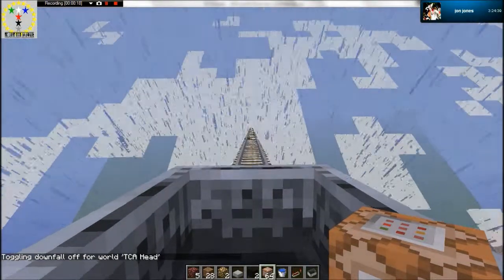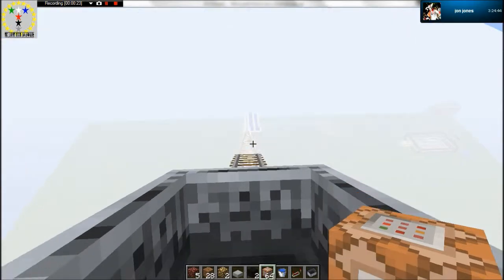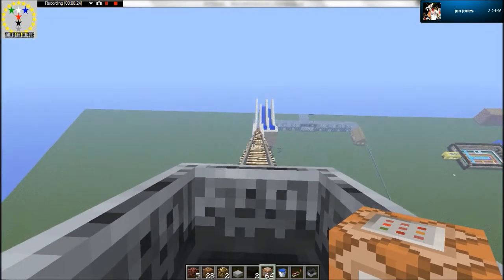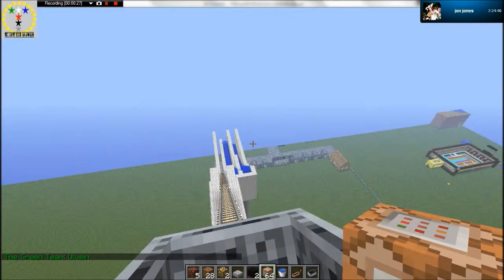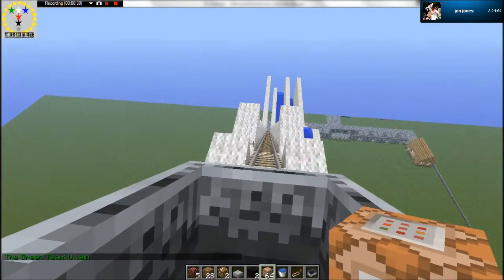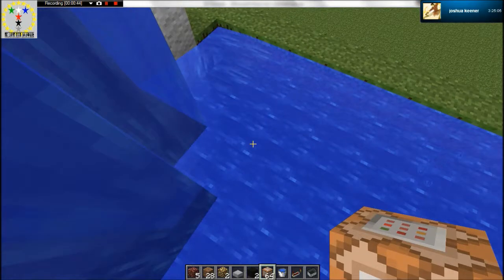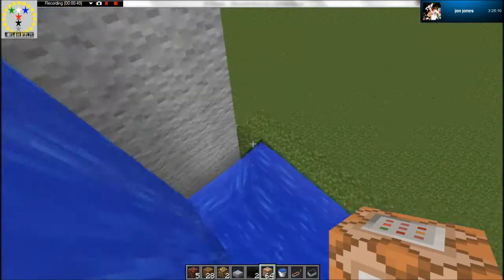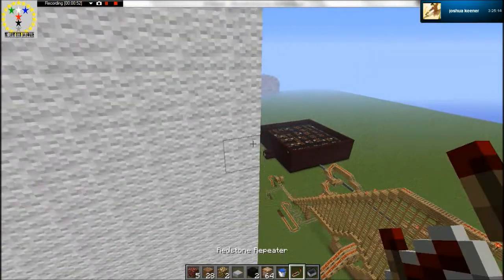Short film ~ Trumpet Lord and Ulvein at the water ride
Having fun in the water at the Themepark:)